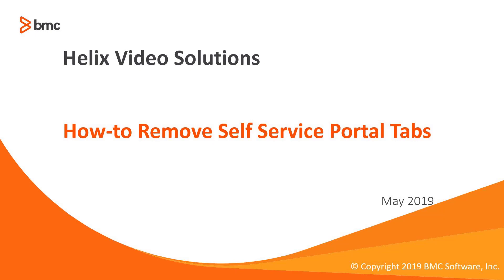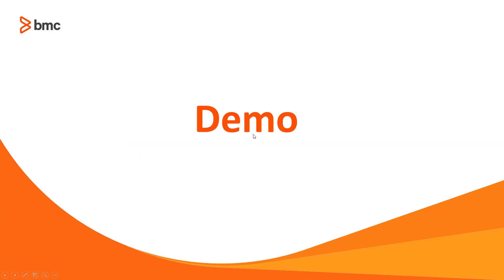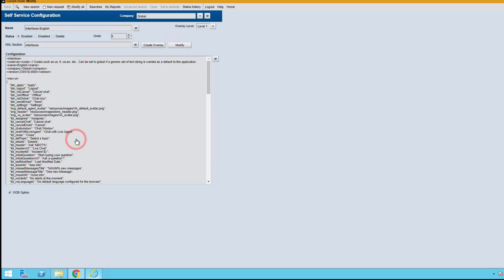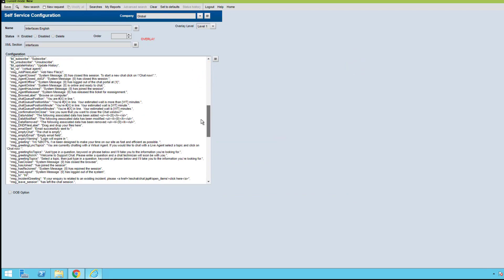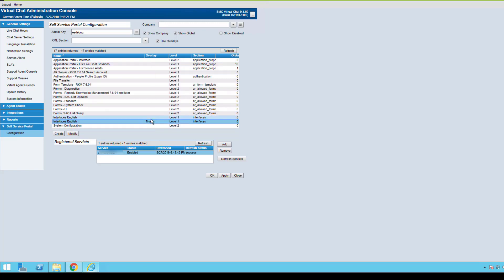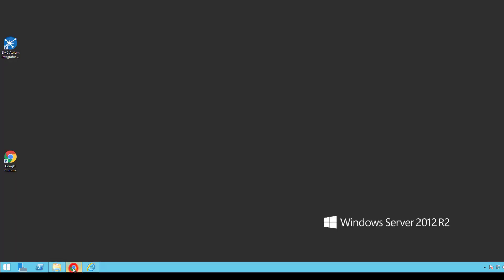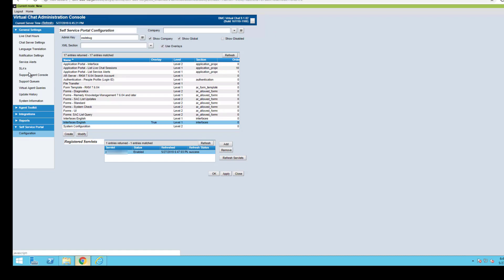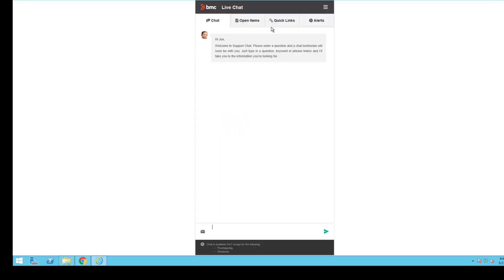BMC ITSM: How to Remove a Tab from the Self Service Portal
How-to Remove a Tab from the Self Service Portal (9.1.02 Virtual Agent Chat Bot)

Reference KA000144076